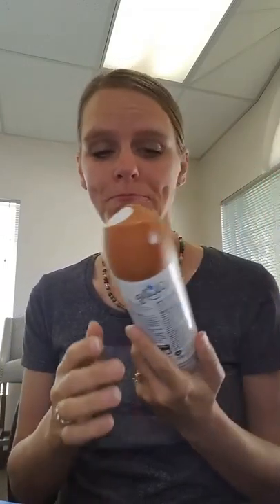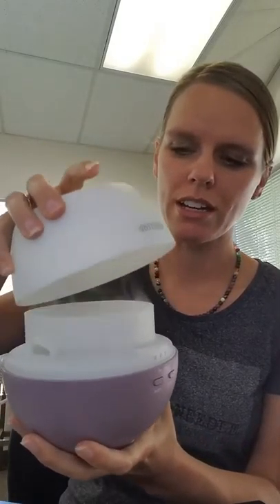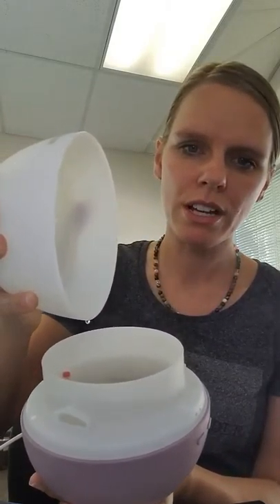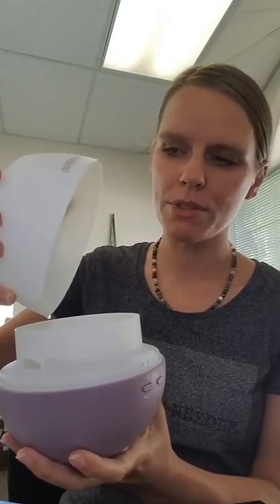Why You Don't Want To Use Air Fresheners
Air fresheners are not your friend! They are toxic to your family and can trigger so many health problems (asthma, migraines, high blood pressure, cancer, etc...)! Let me show you a better way!

For more information on essentials oils and how to sign up with doTERRA please visit our